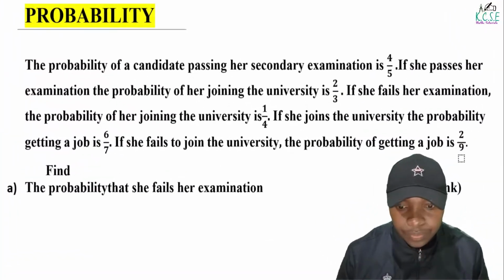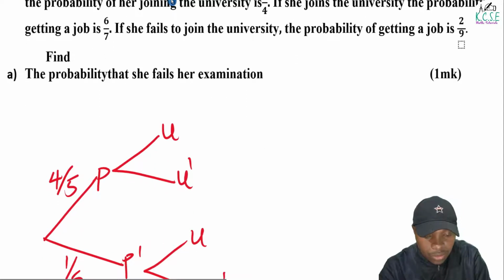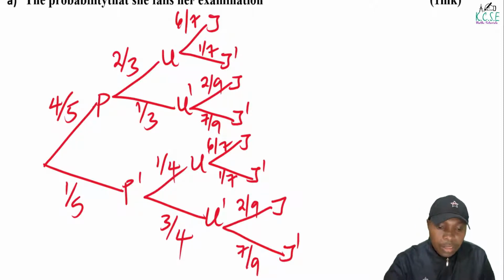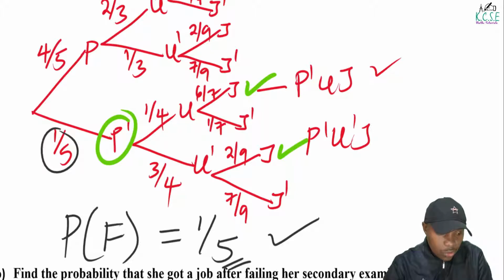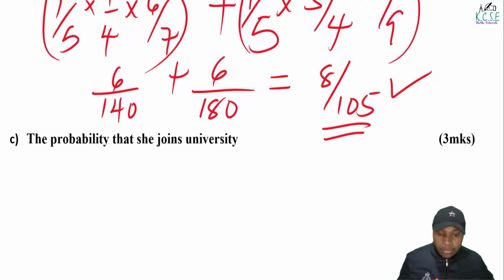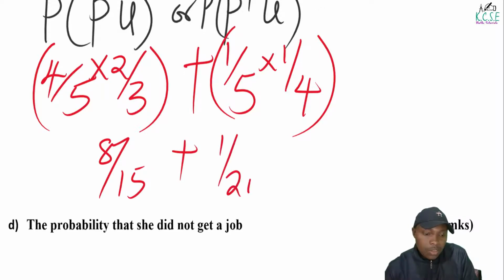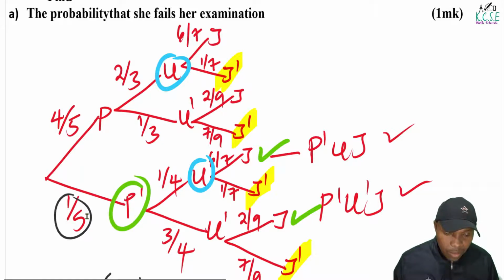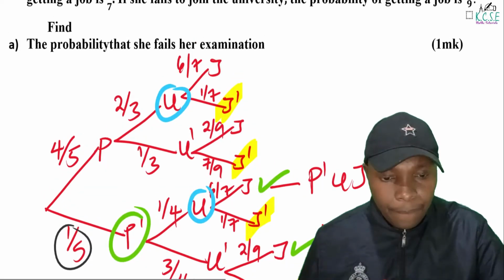How to solve a question on probability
Learn how to solve a KCSE based question on probability.